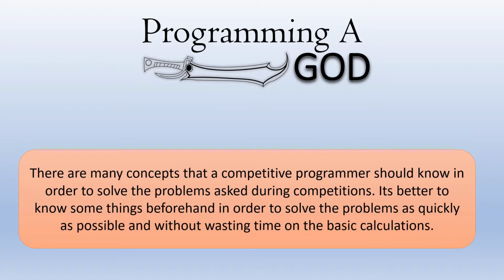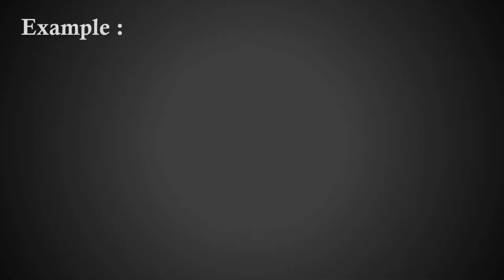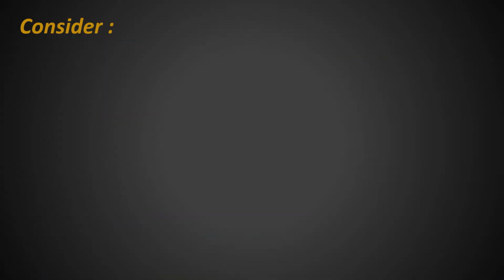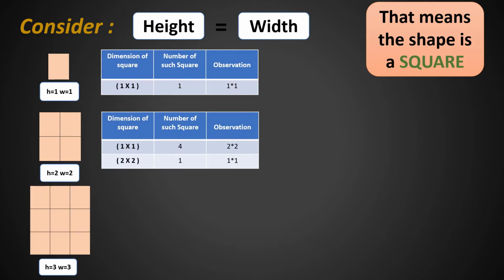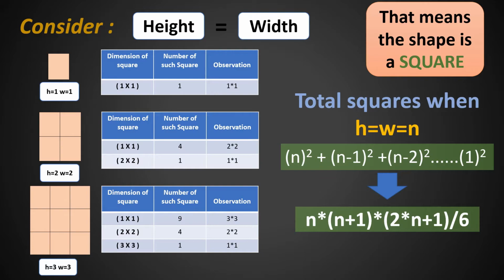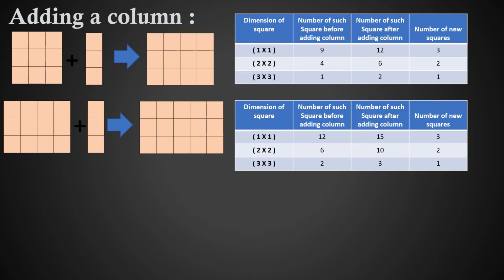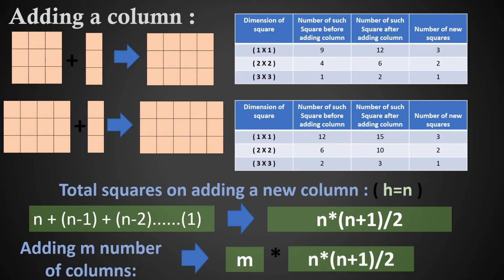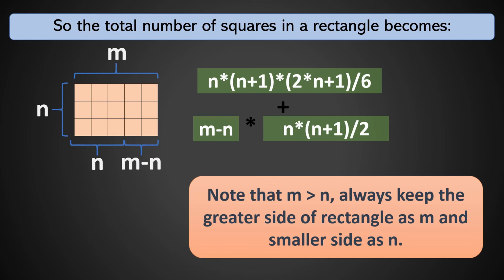Competitive Programming Concepts | Number of squares in a rectangle | Maths Concept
Hey guys,
This short video provides you the explanation to one of the basic concepts that is used in a lot of competitive problems.
The playlist contains many such concepts.